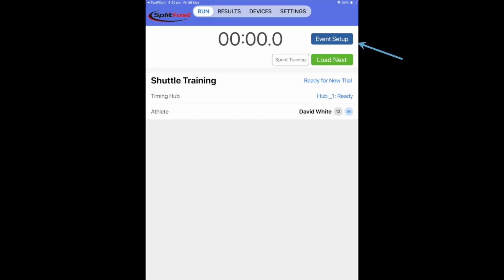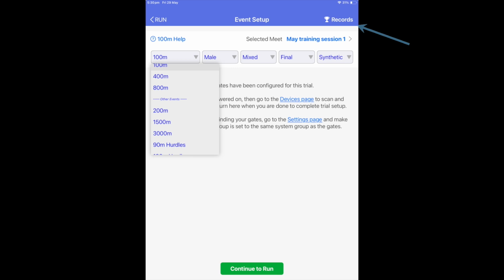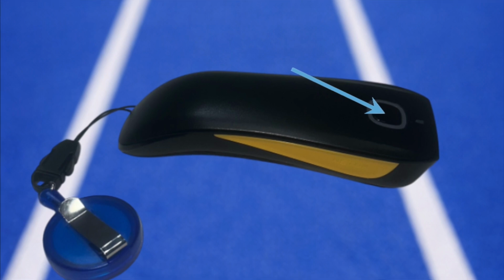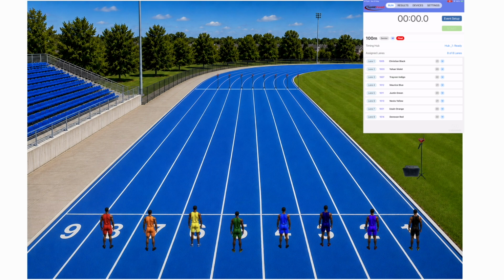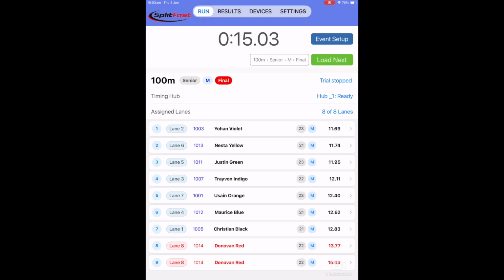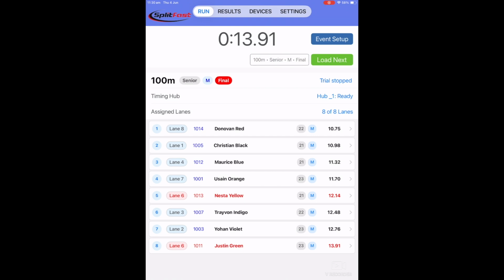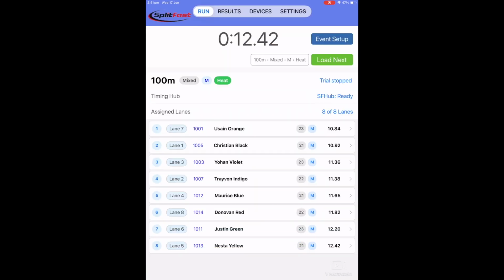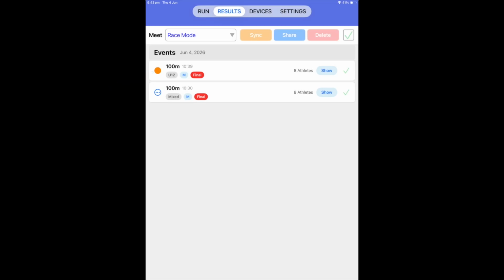Video 6 - Running a Sprint Event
This video explains how to run sprint events. We cover setup, assigning athletes to lanes and managing results.